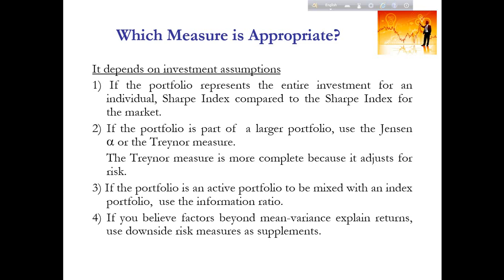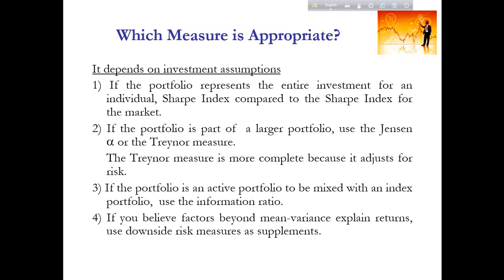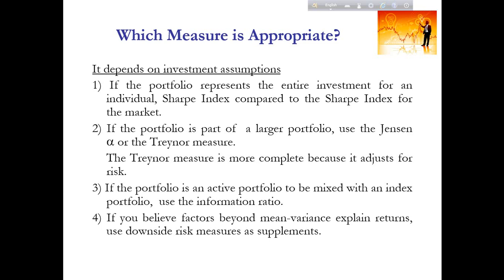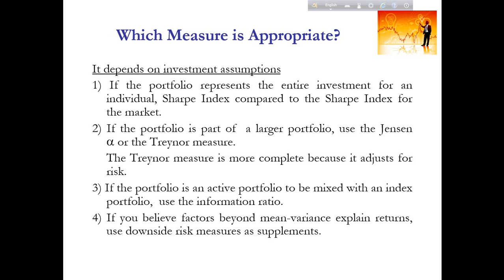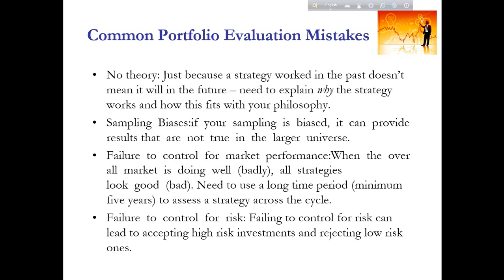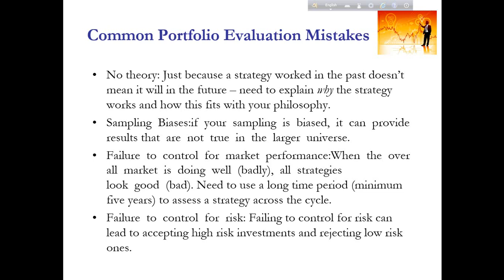Week 3 Learning objective 3